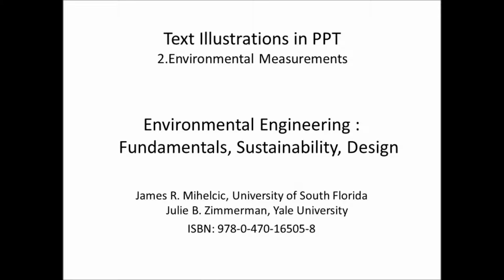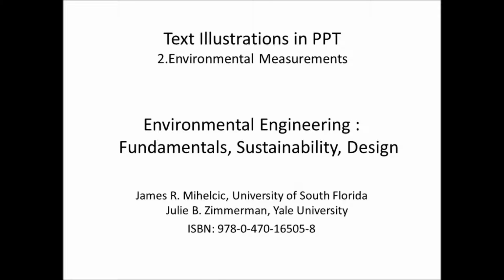Chapter2 Combined Podcast